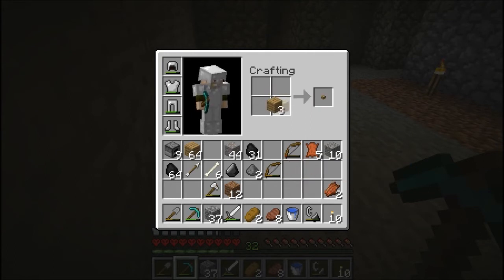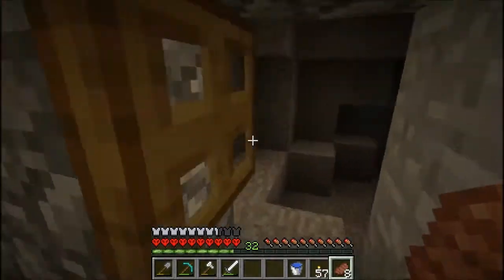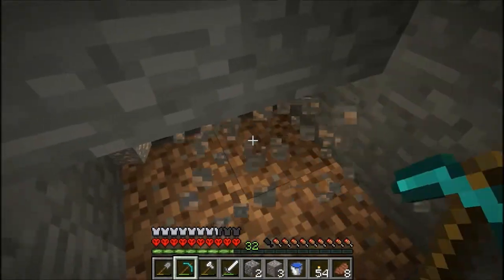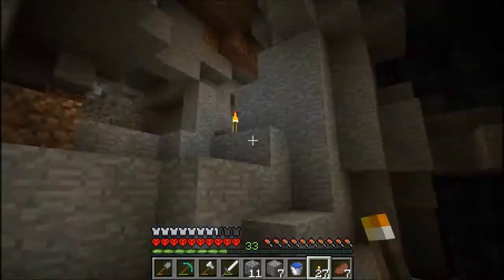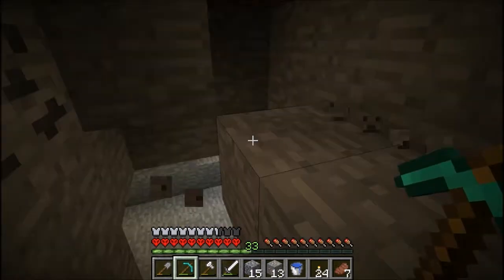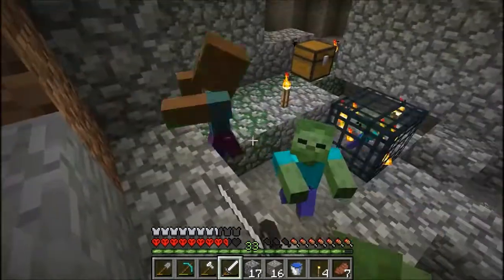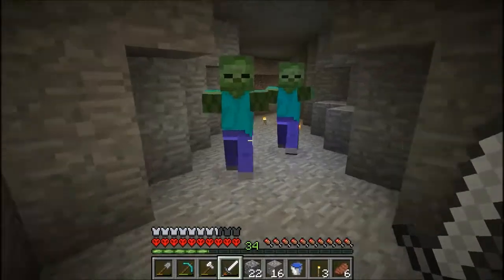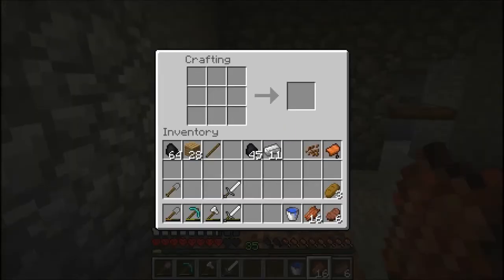Hardcore Minecraft #12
My hardcore series, hopefully I can continue this. I am having a lot of fun. Leave a comment I will respond!